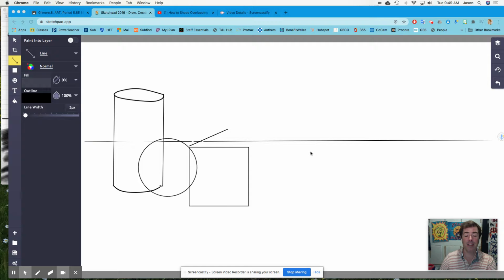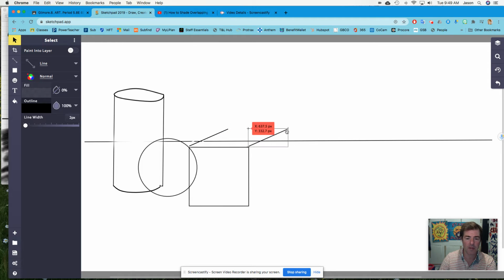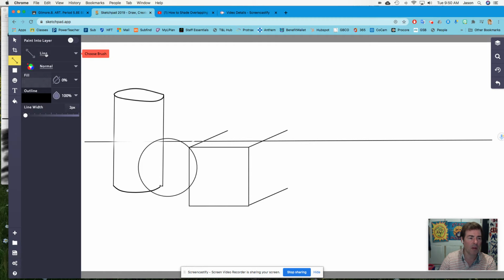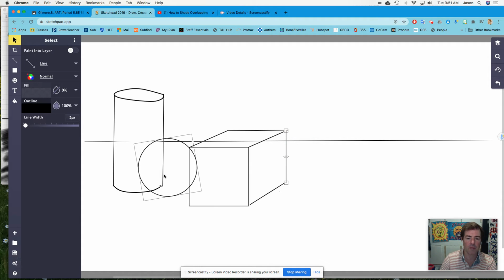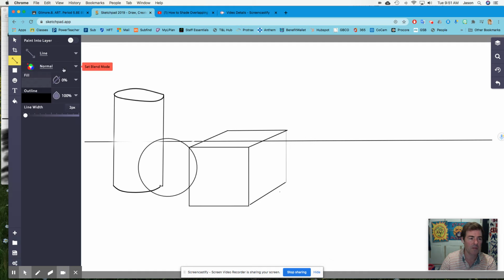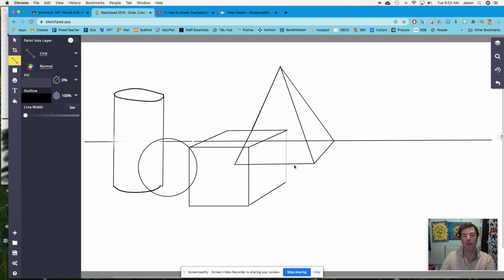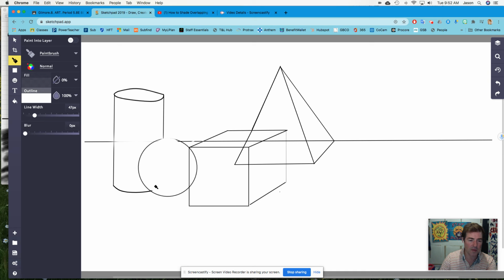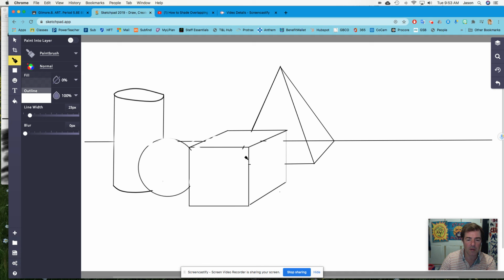How to Draw Overlapping objects using Sketchpad Part 2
This is part 2 to learning how to draw overlapping objects using the online app Sketchpad